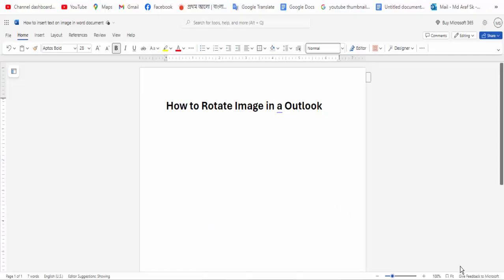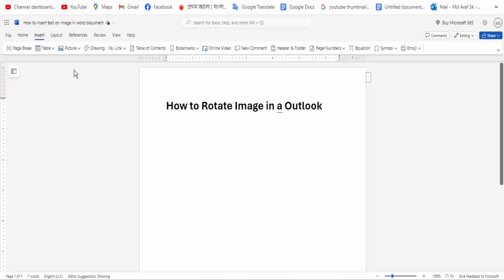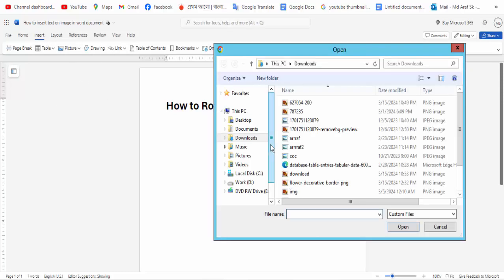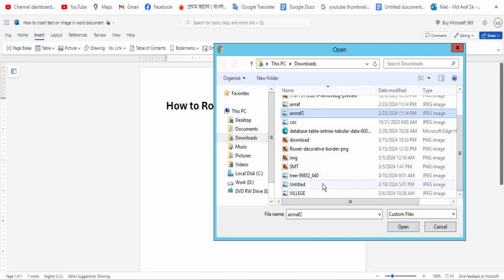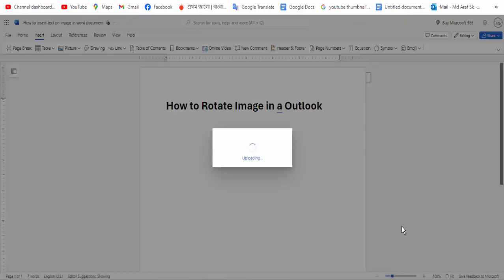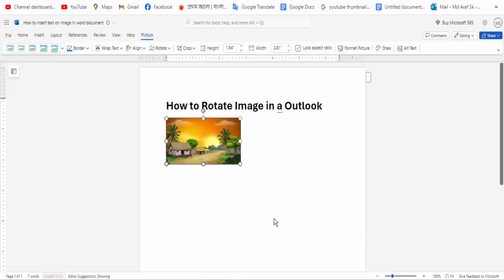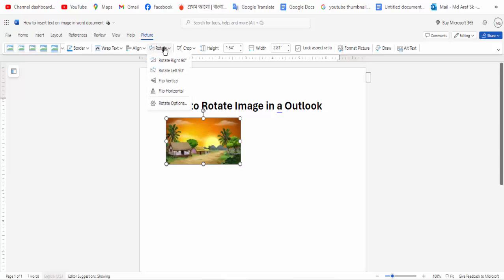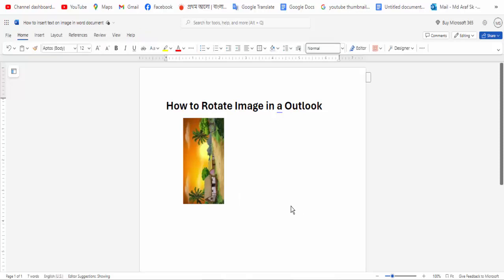How to Rotate Image in a Outlook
Assalamu Walaikum,
In this video, I will Present How to Rotate Image in a Outlook. Let's get Started.